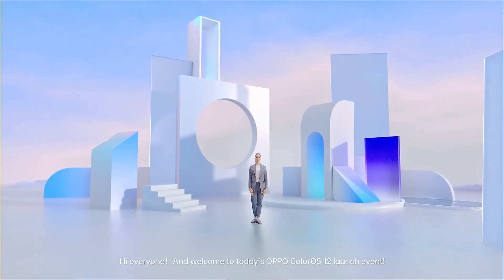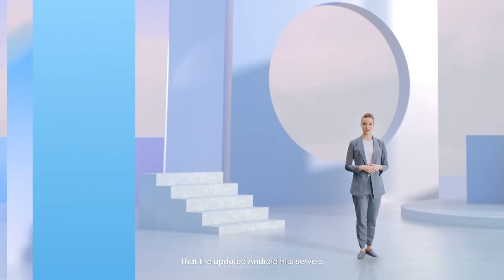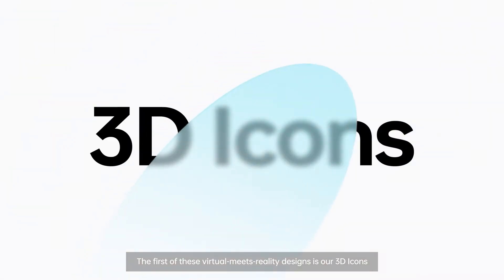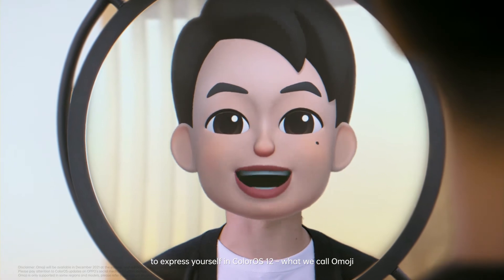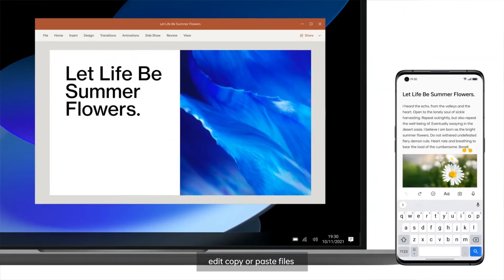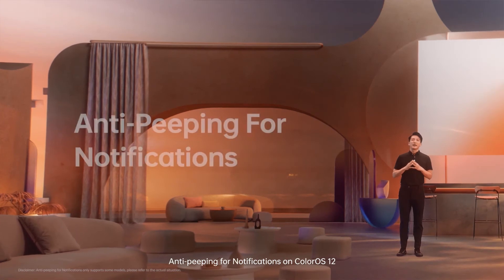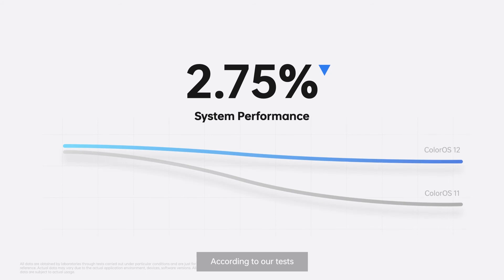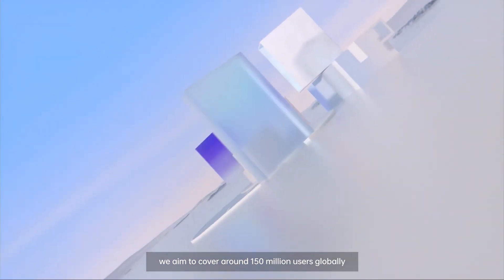OPPO ColorOS 12 | LAUNCH HIGHLIGHTS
ColorOS12 Global Launch Highlights.